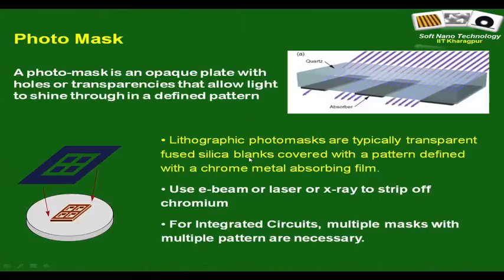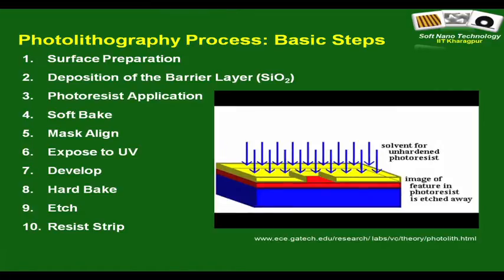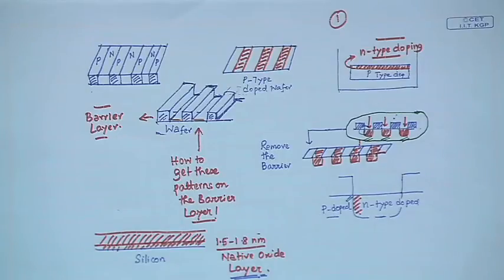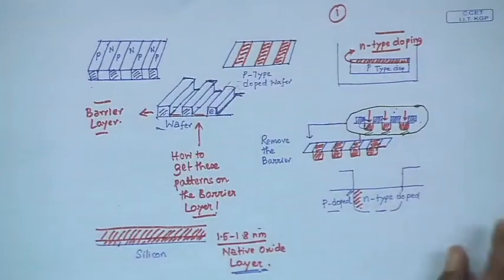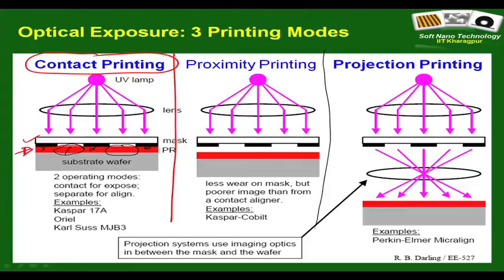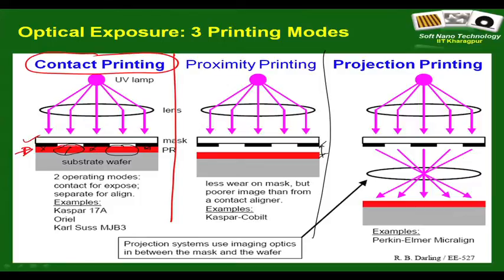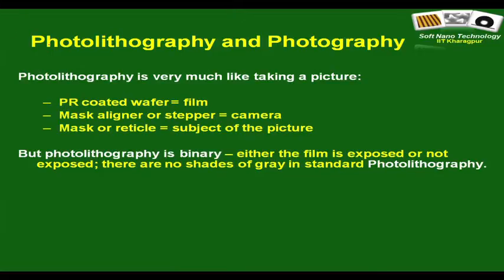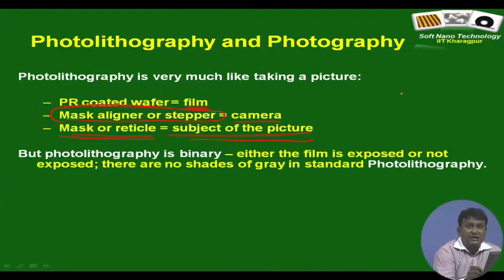Photo Lithography - 4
post exposure bake, spin coating, photoresist, projection lithography, proximity printing